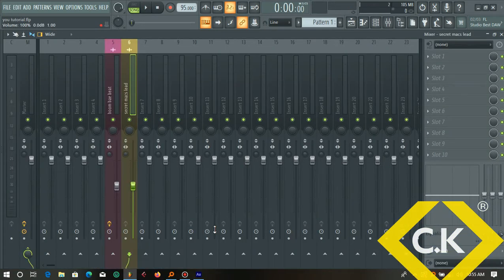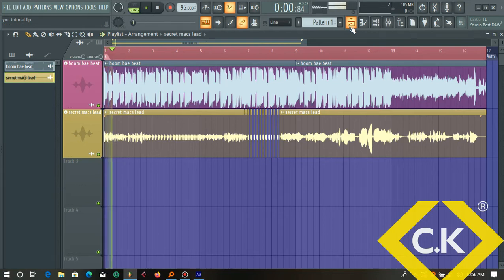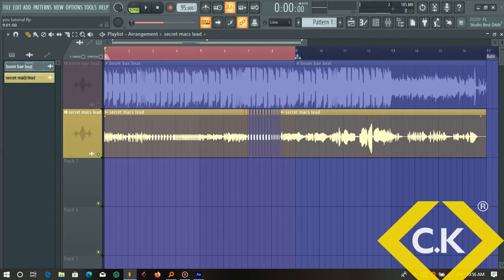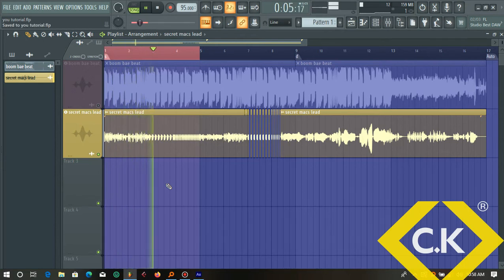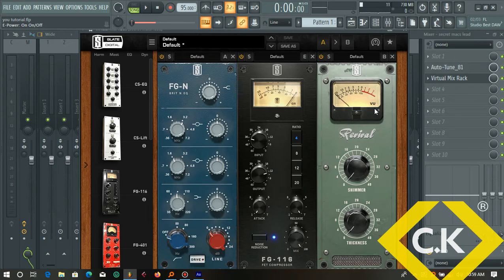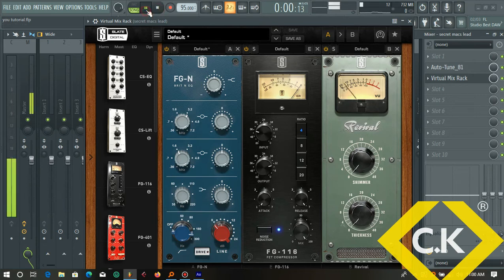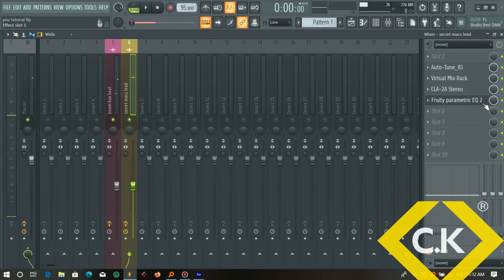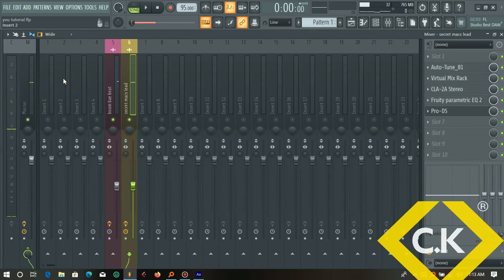How to Mix Vocals in FL Studio Tutorial using waves & virtual mixing rack plugins (Part One)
in this tutorial video, we get to look at some of the easiest methods and techniques you can use to professionally mix vocals in Fl Studio

vocals and song by Fast rising Zambian Afro-fusion Star secretMacs featuring Zambian hip hop star Jemax called

Equipment:
Mic used: Audio Technica At2020

▶ Some notes (Not Rules!!) -
EQ - listen to the vocal and ask yourself
"what does this need more of?" or
"what does this have too much of?"
This should help focus your EQ choices :)

▶ Compression -
Set the ratio at 4:1 and increase the input until you are hearing and seeing compression. Then set the attack, release, and ratio until you are happy with the result.